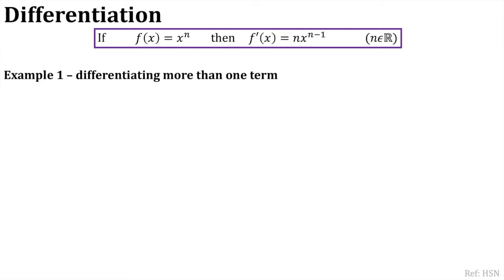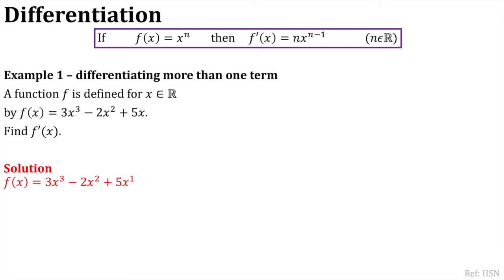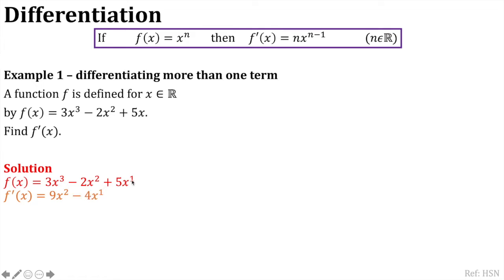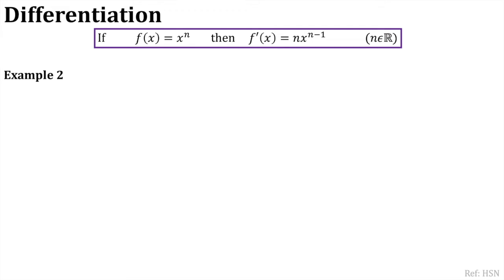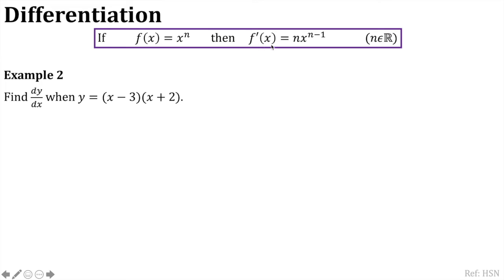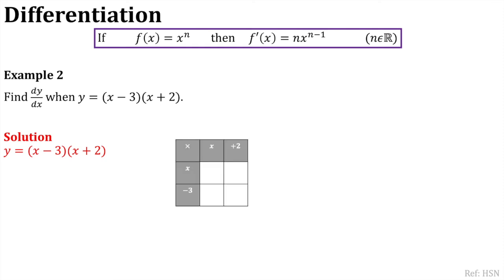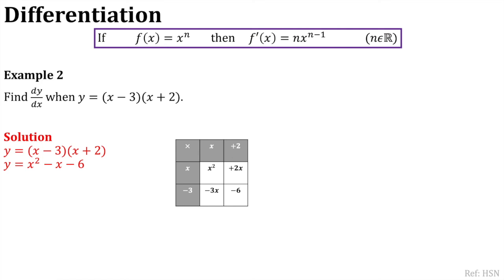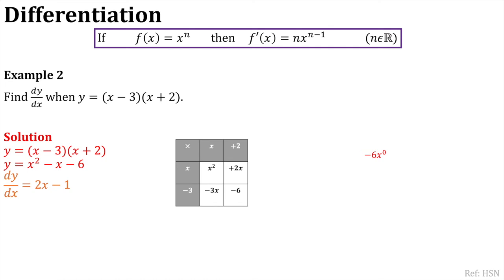4. Preparing to Differentiate 1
SQA Higher Mathematics - Differentiation - 4. Preparing to Differentiate 1 of 3